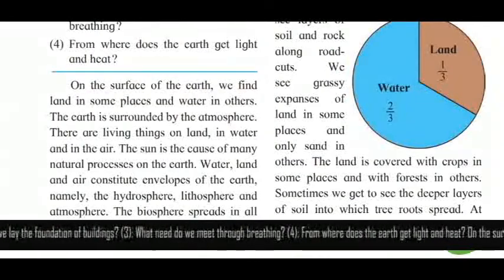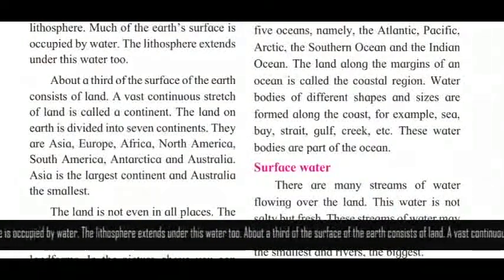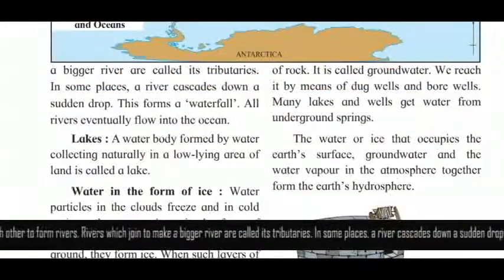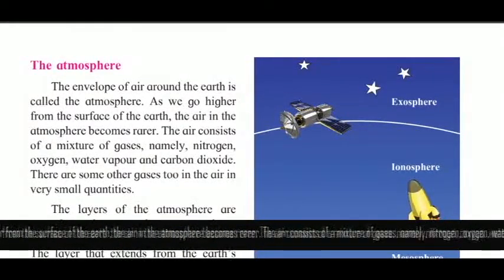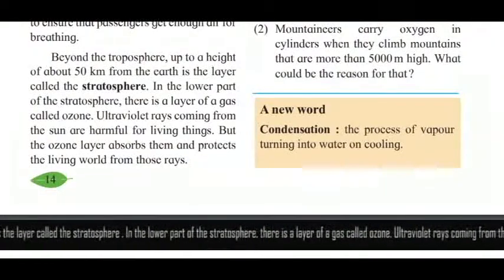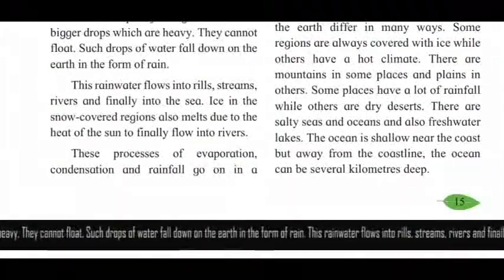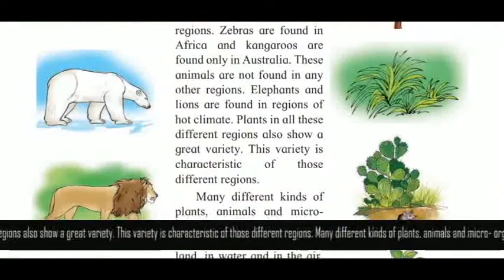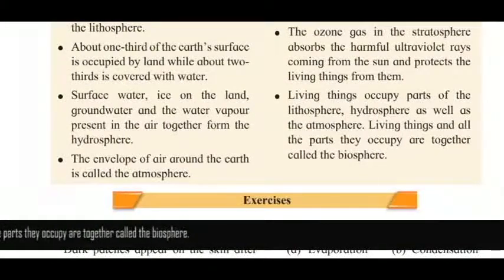3. The Earth and its Living World Std V. Subject:- E.V.S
Maharashtra Board Syllabus - Std V E.V.S 3.  The Earth and its Living World